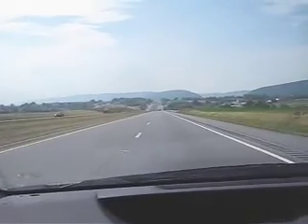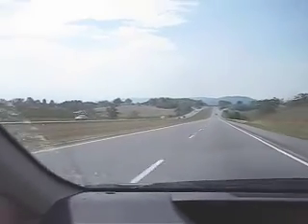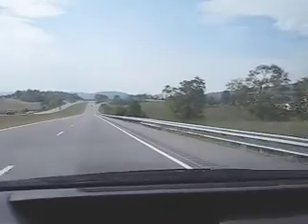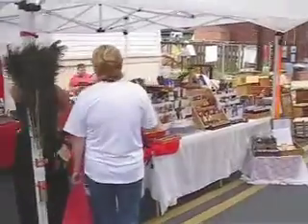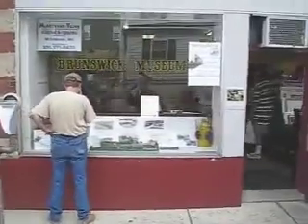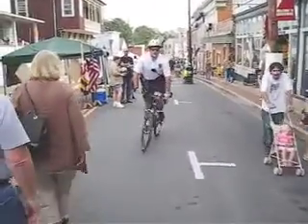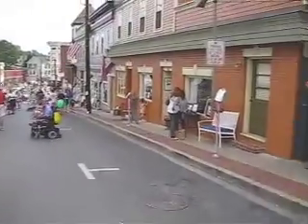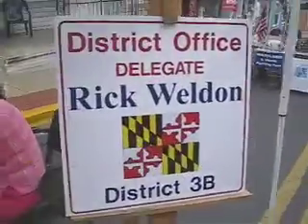Brunswick Railroad Days 2007 part 1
Brunswick Railroad Days 2007 was held October 6 & 7, 2007 in historic Brunswick, Maryland. See FrederickDOTcom keyword "Brunswick" for many photos.